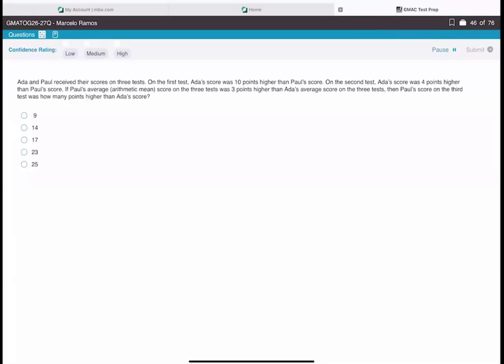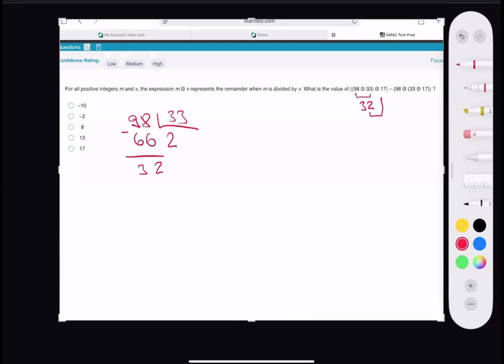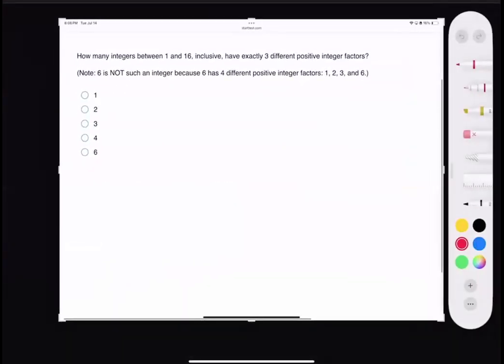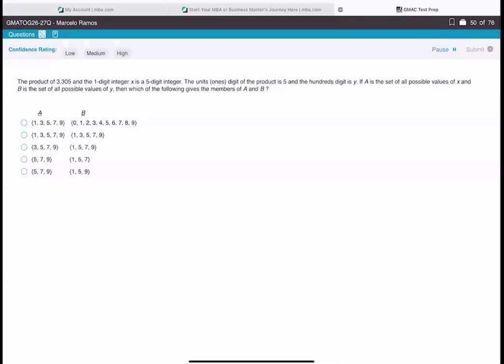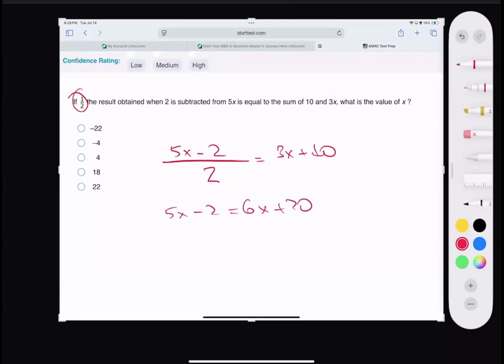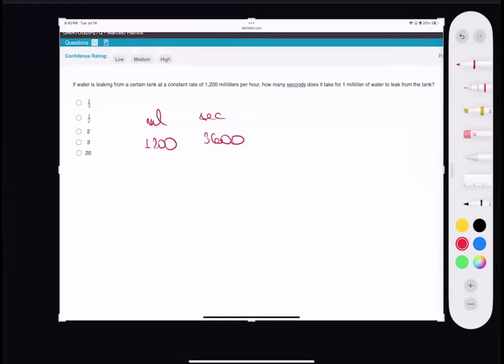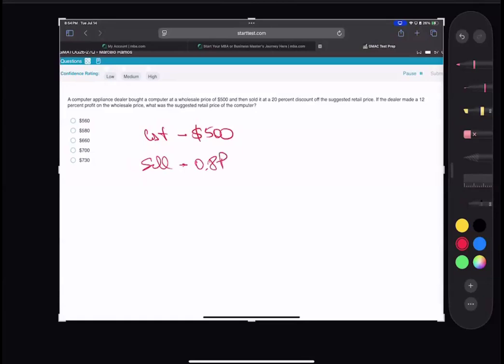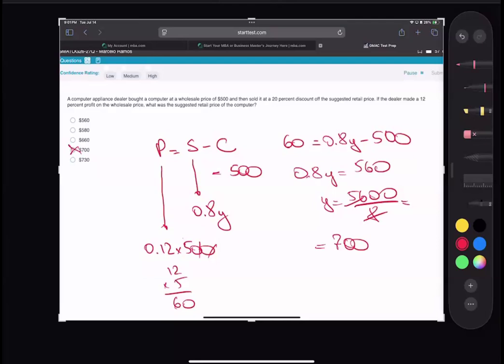GMAT Official Guide 2026-2027 Quant Questions Solved | GMAT Focus Prep NYC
Practice GMAT Focus Quant with MBA House NYC as we solve 12 Official Guide 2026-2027 style quantitative questions step by step.

In this video, we cover the exact GMAT math reasoning students need for the current GMAT Focus Edition, including averages, remainders, flight schedules, factors, digit problems, estimation, algebra translation, percentages, prime factorization, rates, number properties, and profit/discount questions.

This is designed for MBA applicants preparing for the GMAT Focus Quant section, especially students looking for GMAT prep in NYC, Manhattan GMAT tutoring, and structured MBA admissions support.

Questions covered:

Ada and Paul test score average question

Remainder operation question

Connecting flights schedule question

Exactly 3 positive integer factors question

Product of 3,305 and digit sets question

Decimal estimation question

Algebra translation question

Percent conversion question

Prime sum question

Water leak rate question

AB + BA = AAC digit question

Profit, discount, and suggested retail price question

MBA House helps students prepare for the GMAT Focus Edition, GRE, Executive Assessment, and MBA admissions applications with private tutoring, GMAT classes, essay strategy, interview preparation, school selection, scholarships, and full application support.

Best for:
GMAT Focus prep
GMAT Quant practice
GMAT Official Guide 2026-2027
GMAT prep NYC
Manhattan GMAT tutor
MBA admissions consulting NYC
MBA House NY